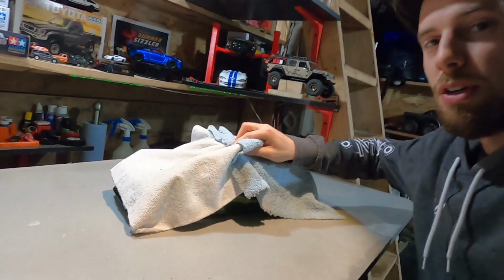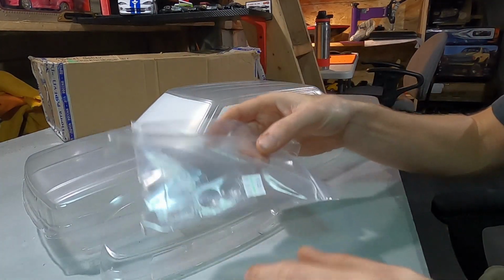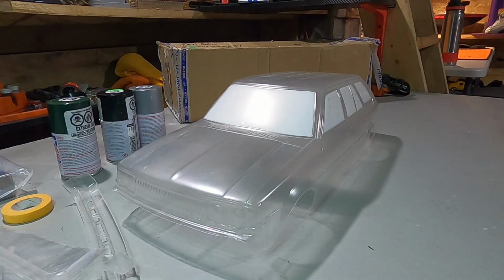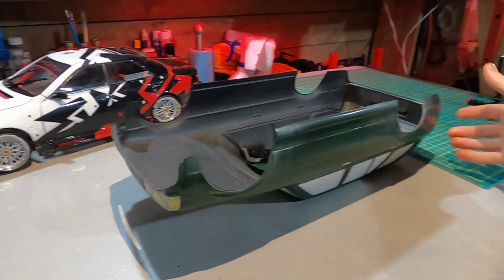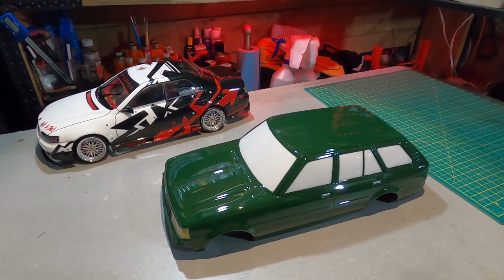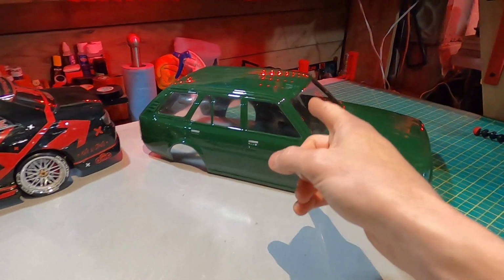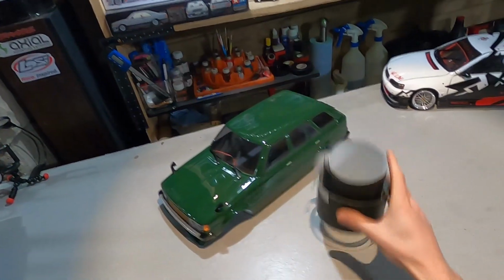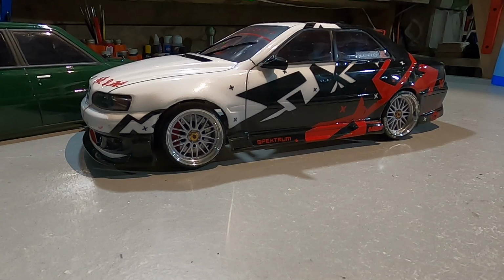1/10 Scale Rc Car Build -Drift On HUGE Track- Carshow Import Expo - Toyota KE70 Carolla Van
💥Tons of action packed into this episode! 💥Definately a must watch. Check out this complete build from start to finish and footage of the first run for the wagon at a massive track held at the Import Expo carshow in Toronto, ON Canada. Have a great day🙂